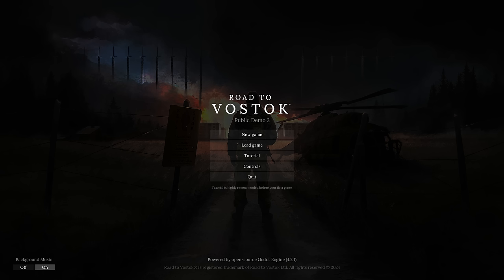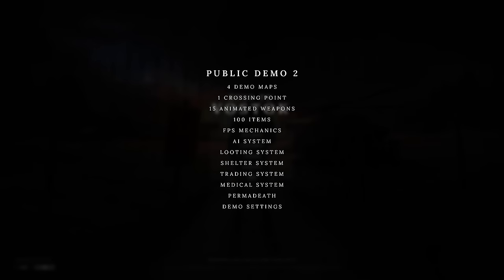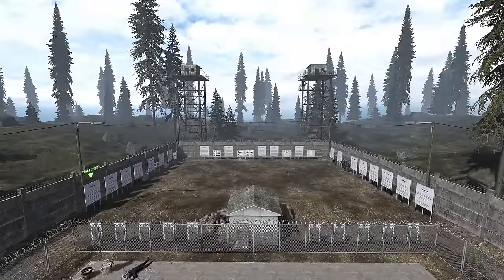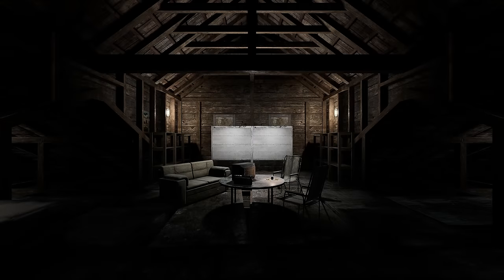Public Demo 2 | Road to Vostok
Welcome to Public Demo 2 which is the second major milestone of Road to Vostok, where the goal is to test the initial gameplay loop and get feedback on the core idea of ​​the game.

WHAT IS ROAD TO VOSTOK?
Road to Vostok is a hardcore single-player survival FPS game set in a post-apocalyptic border zone in Finland.